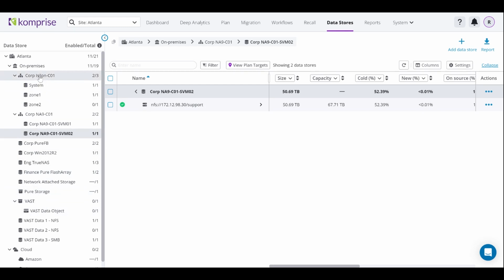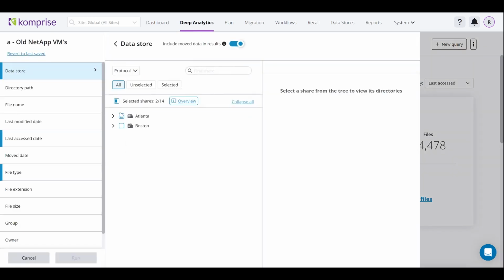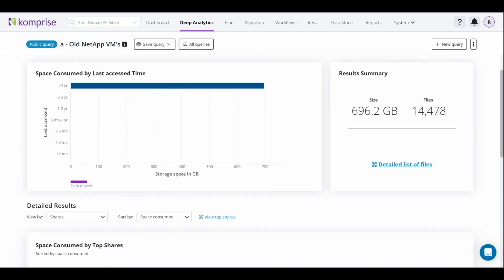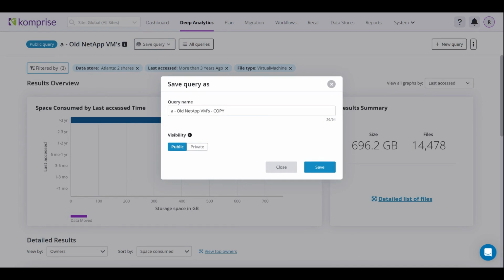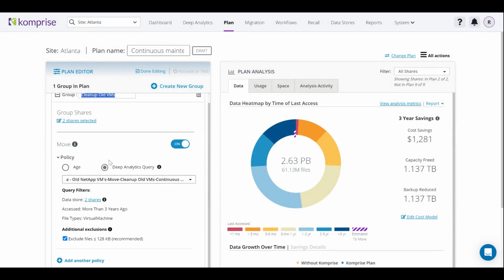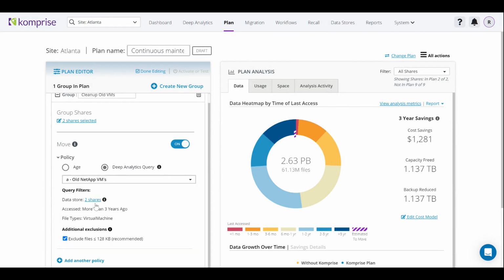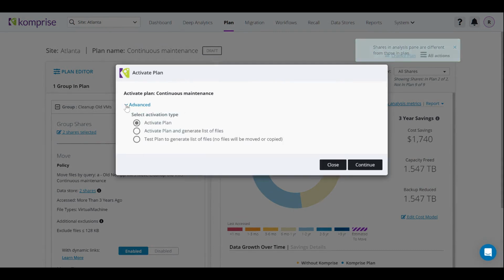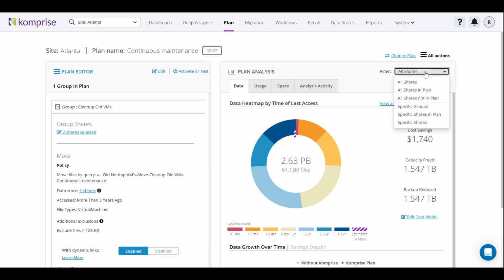Komprise TechKrunch: Deep Analytics + Actions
In this short demonstration, Randy Hopkins reviews how to create a Deep Analytics query to find specific file and object data and to then add that query to a Plan to set up an ongoing unstructured data management policy.